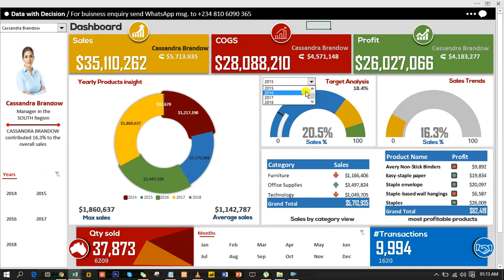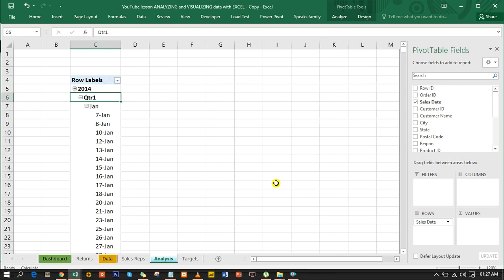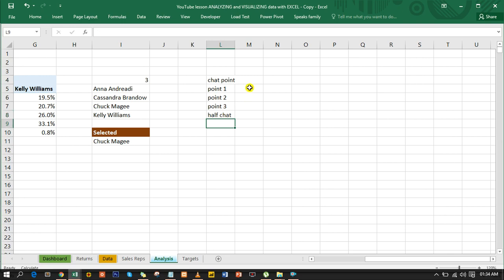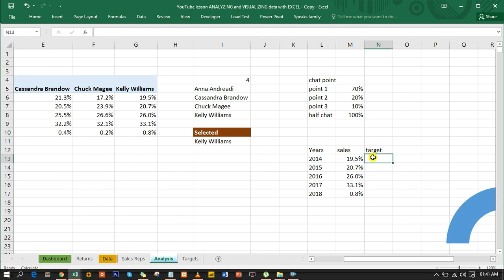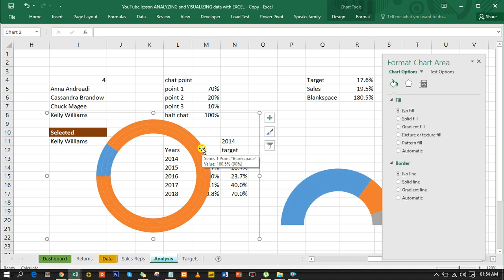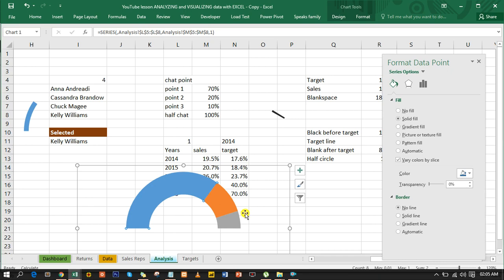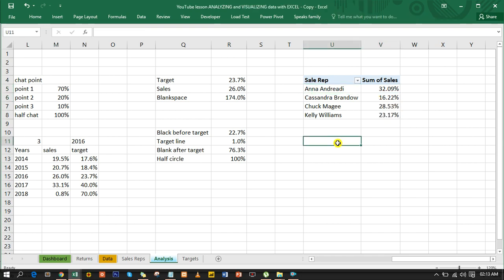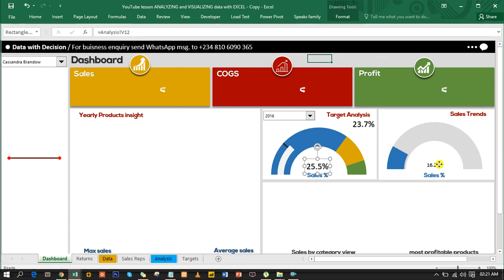ANALYZING and VISUALIZING data with EXCEL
Share your Email to receive this Free Excel Dashboard Template for 100% free in the comment section.

Kindly help me share this video over any of your social media as it might help a lot of people to create a better Excel Dashboard for his or her organization.

This excel dashboard is one of the data visualization examples using excel. making a dynamic dashboard with excel is an easy task if you follow the right experts.

You can learn a simple KPI excel dashboard all for free specifically from the channel, with various tutorials on this channel you will be able to simply create a performance dashboard in excel, use pivot table effectively, and write a better excel formula to enhance your excel dashboard.

never think analyzing and visualizing data with Microsoft excel is in any way hard, all you need is to just take step by step excel tutorial from this channel and create an awesome advanced excel dashboard.